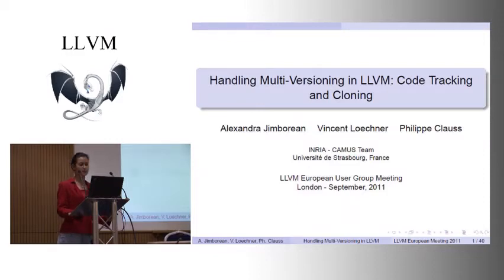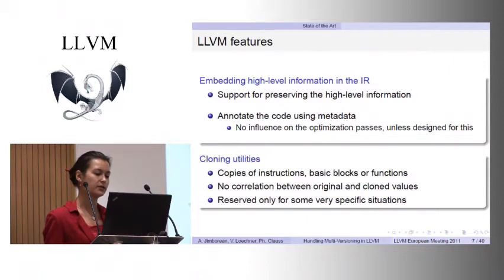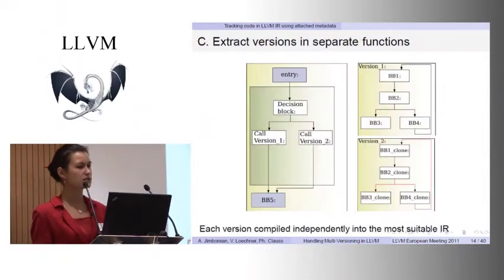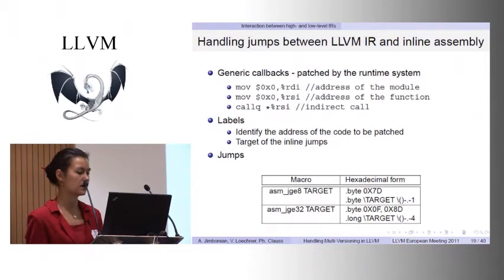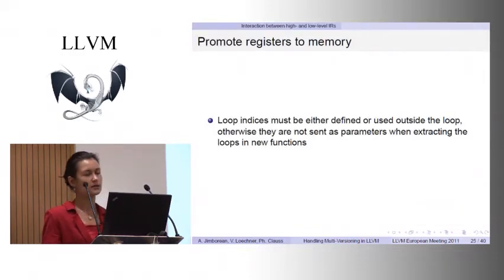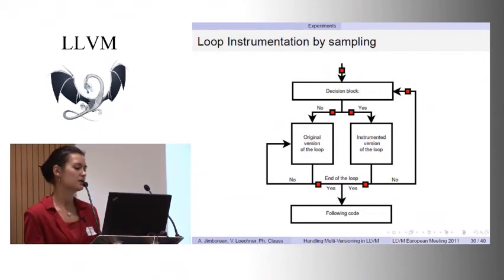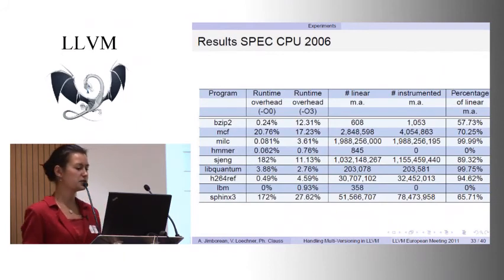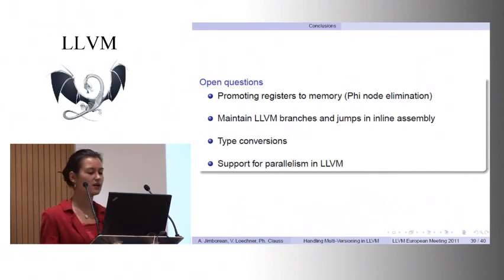2011 EuroLLVM Developers’ Meeting: “Handling Multi-Versioning in LLVM: Code Tracking and Cloning”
Handling Multi-Versioning in LLVM: Code Tracking and Cloning - A. Jimborean, V. Loechner, P. Clauss